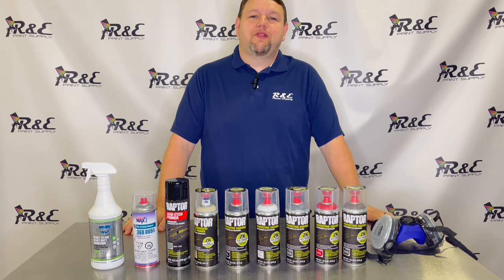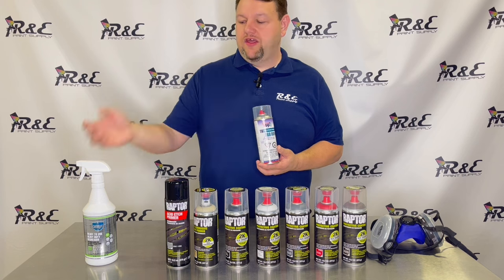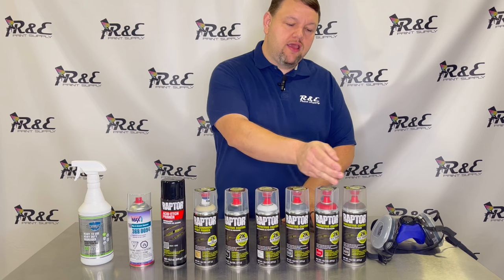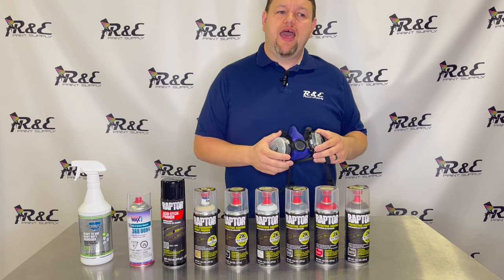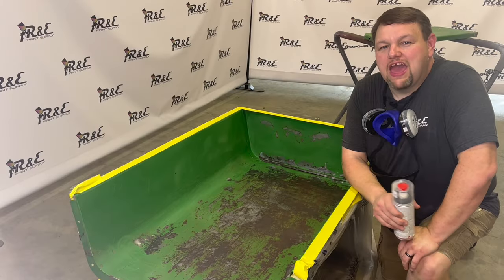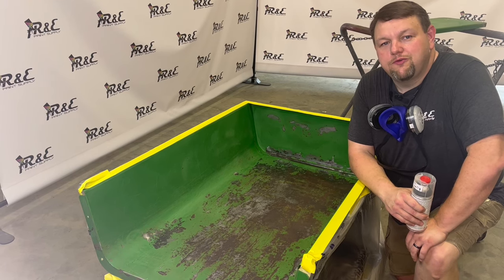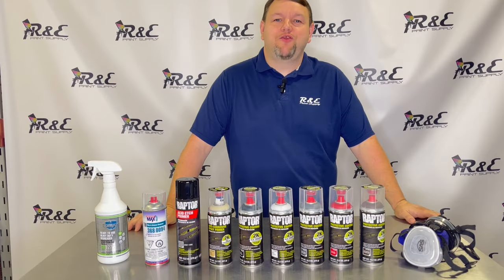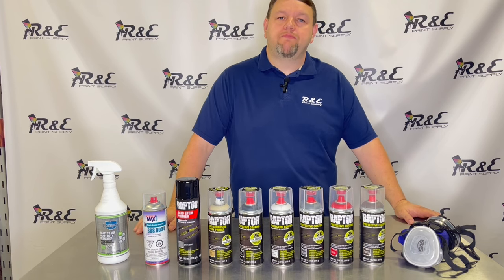Raptor Liner 2K Aerosol Bed Liner Spray Can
In this video we're showcasing Raptor Protective Coating in a 2K Aerosol Spray Can. This is hands down the best Truck Bed liner and protective coating in an aerosol can on the market today. For our project we spray the inside dump bed of a John Deere lawn trailer. We go through the preparation procedures, priming, and the Raptor 2K Aerosol protective coating. In this video we use: